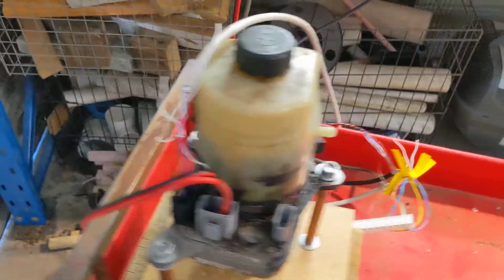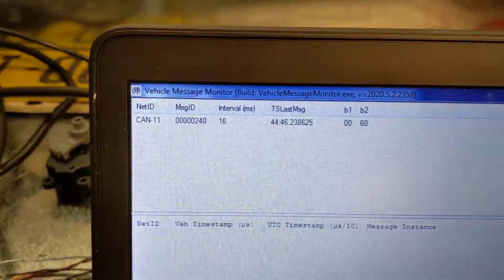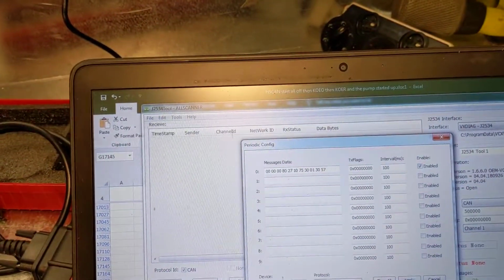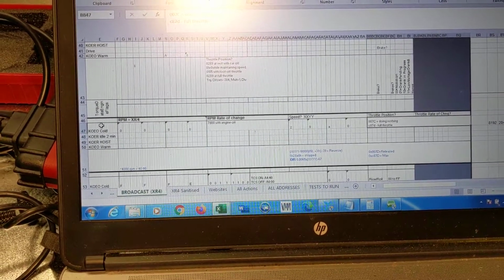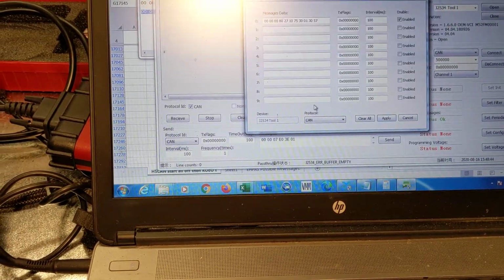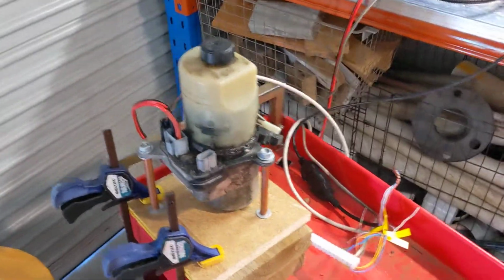MkII Focus Electric Power Steering Pump - Activating using CAN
In this video, I am doing research to see if I can use a MkII/LS Ford Focus Electric Power Steering Pump in a Mk6/WQ Ford Fiesta, and have a Lab setup to make experimentation easier. I had previously connected the pump to our ST150/XR4 via the OBD2 power and the pump came alive - so I knew that somewhere in the list of all CANID's broadcast on the High Speed CAN bus, one of them would turn on the pump. Today, we have discovered what that message is, and you should be able to see that message clearly in video.